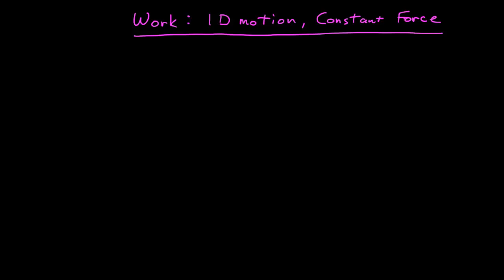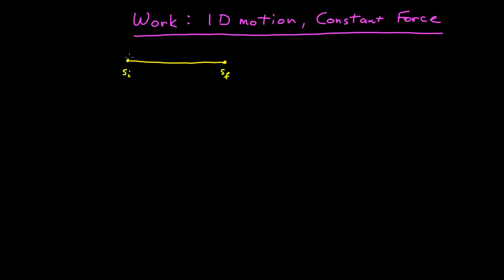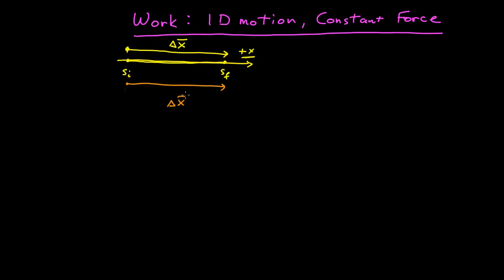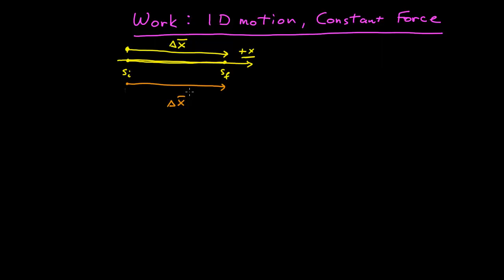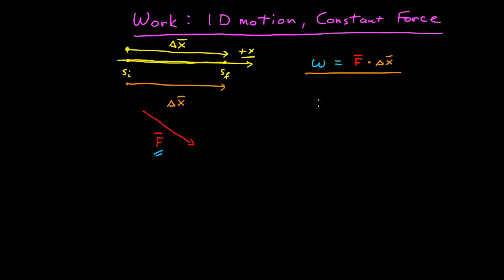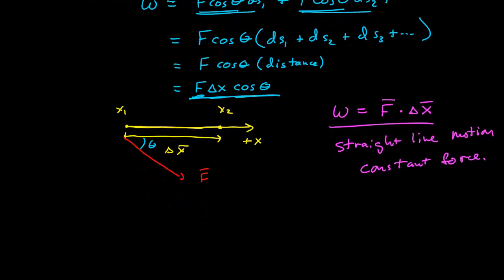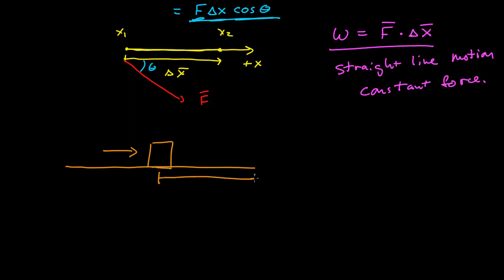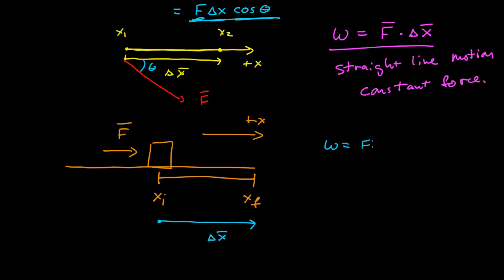Work - 1D Motion, Constant Force (old, see card for new link)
Work - 1D Motion, Constant Force